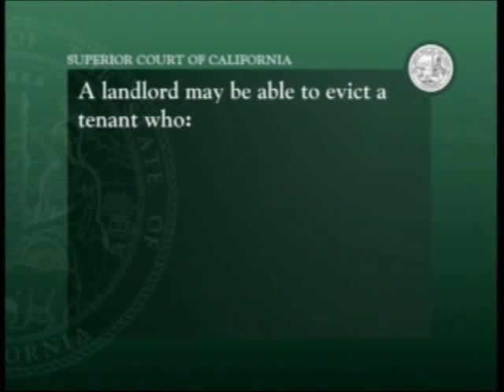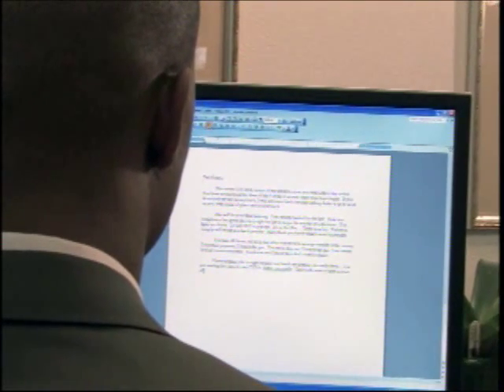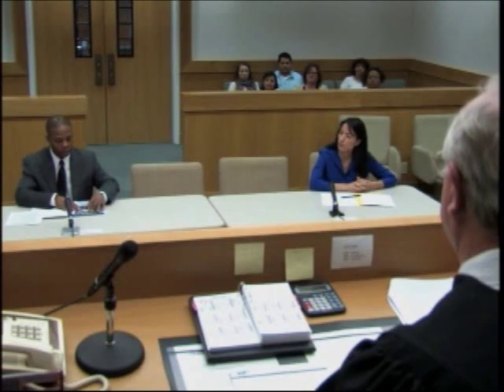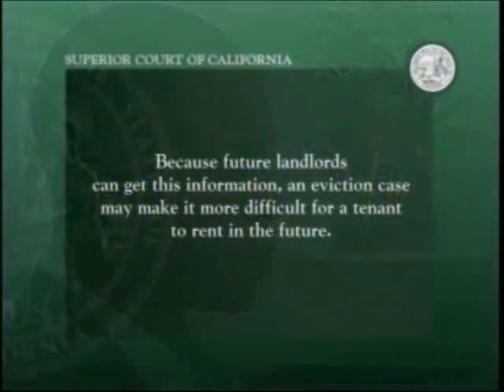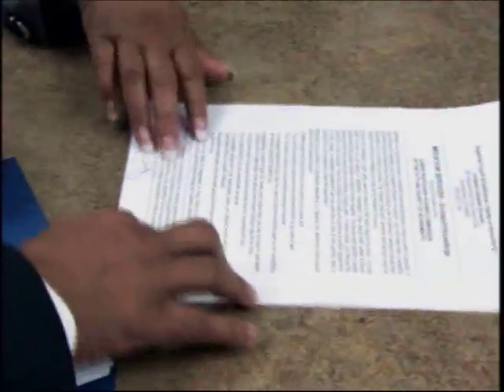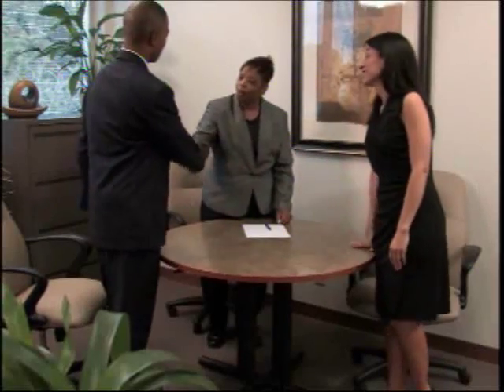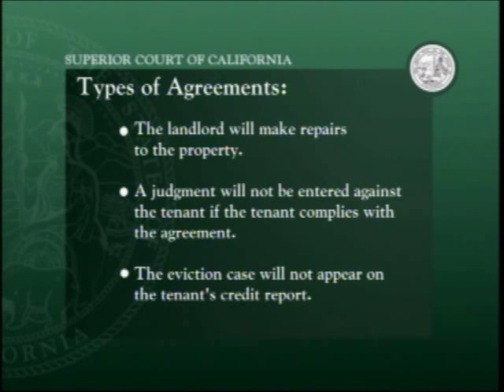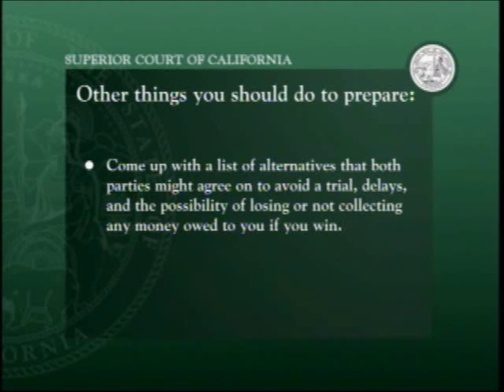Resolving Your Unlawful Detainer Case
A helpful video to assist in the resolution of your Unlawful Detainer case with the Superior Court, Stanislaus